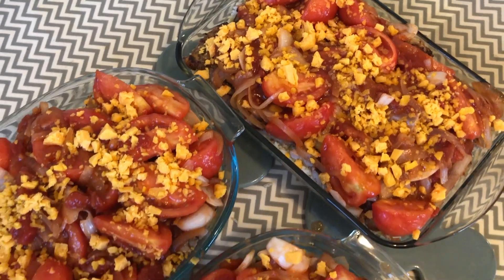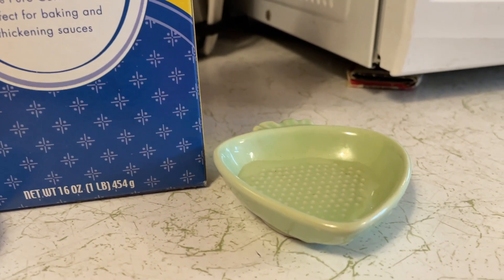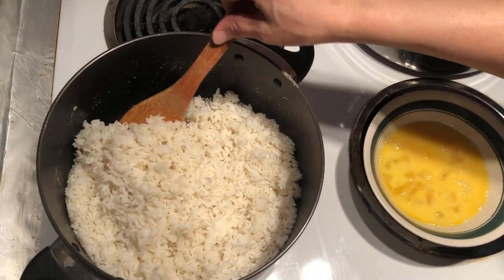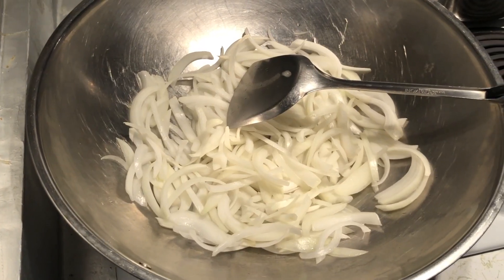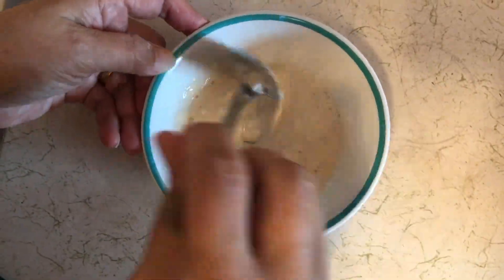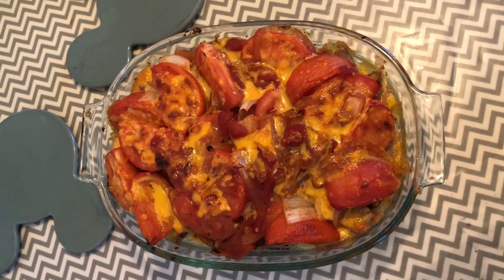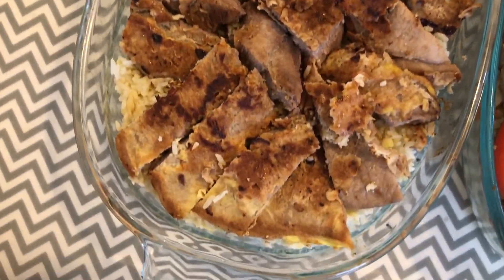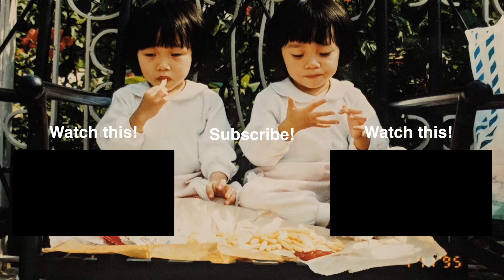Easy & Delicious Hong Kong Style Baked Pork Chop Rice | 香港茶餐廳式焗豬扒飯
Hong Kong Style Baked Pork Chop Rice is a Hong Kong comfort food that you can find at any Hong Kong Cafe. This is our take on this pork chop rice that takes us back home to Hong Kong. 茶餐廳 (or Hong Kong local cafes) serve this dish, fried pork (usu tonkatsu style, but we just pan fried) sitting on a bed of simple fried rice, and topped with a tomato sauce, and topped off with cheese, resulting in a cheesy, tomato-y goodness. This recipe is definitely is a Hong Kong classic that you need to try! So happy I got to make this with my mom, and learn how to make this for the future when I'm craving a bite of a Hong Kong classic!

Ingredients
Pork Chops
~2lbs Pork
1 tbsp Crushed Garlic
1 tbsp Oyster Sauce
1 tbsp Soy Sauce
1 tbsp Corn Starch
1 tbsp water
1/2 tsp salt

Simple Fried Rice
2.25 cups rice
3 eggs
salt

Tomato Sauce
2tbsp ketchup
1tbsp Soy Sauce
1 tbsp sugar
1/2 tsp chicken bouillon
1 1/2 onion
3 large tomates
1 can diced tomatoes
3 tbsp flour
4 tbsp water

Toppings
as much cheese as you want!